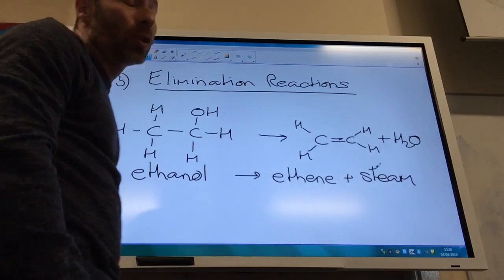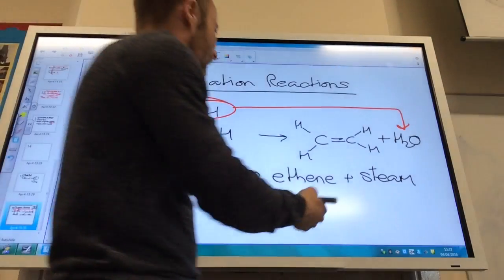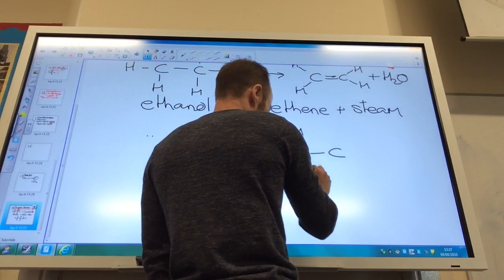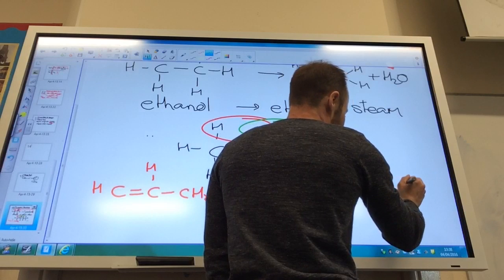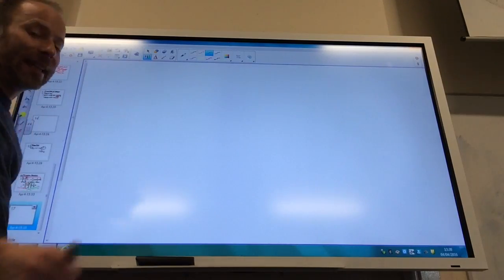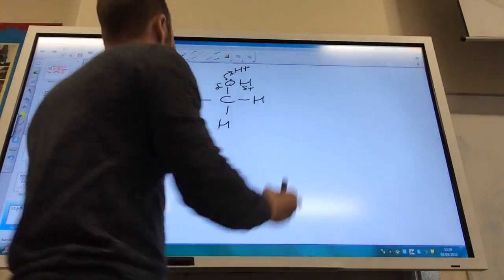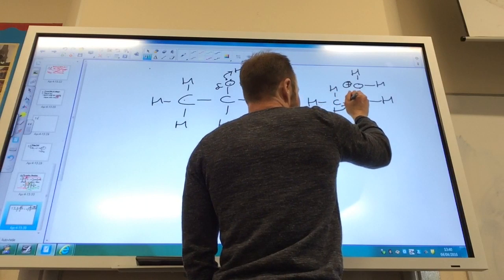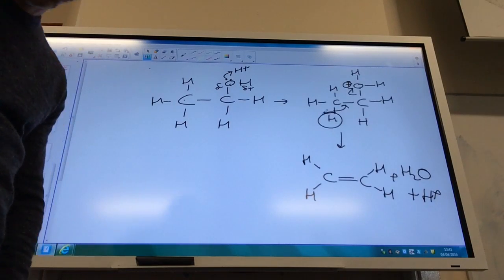Elimination Reactions of Alcohols from